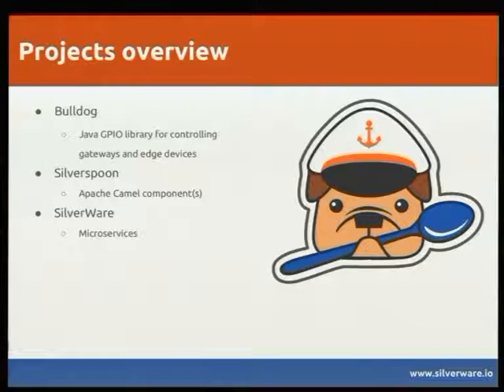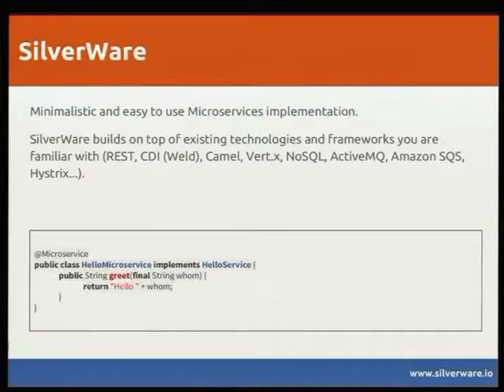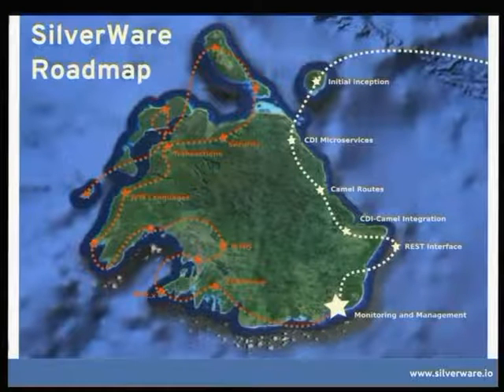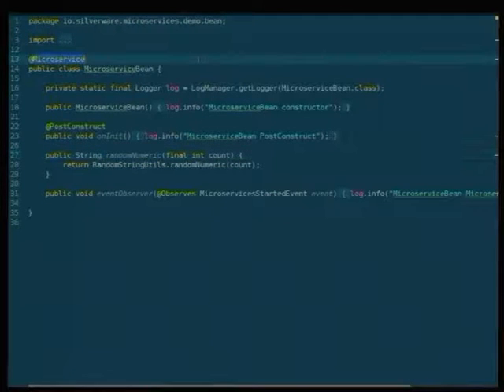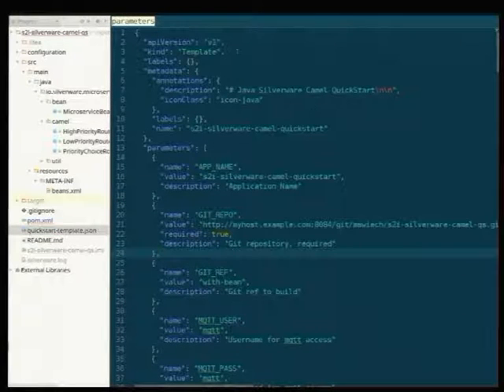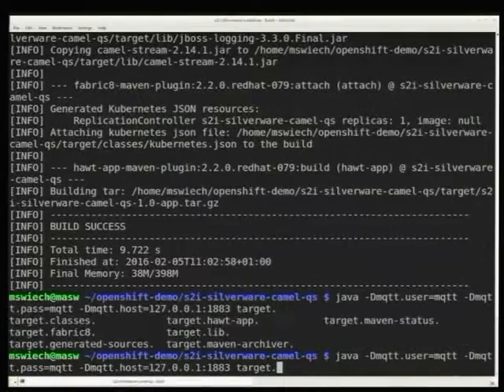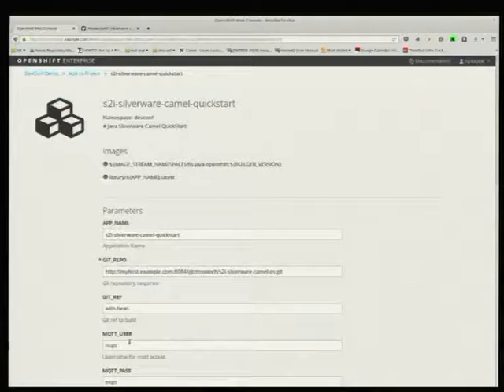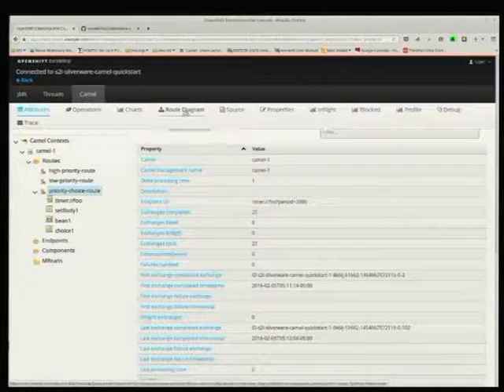SilverWare: Microservices [Martin Swiech, Martin Večeřa]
SilverWare.io is a minimalistic, yet powerful, modularized, highly configurable and container-free implementation of Microservices. Builds on technologies you are familiar with. Start creating the Internet of Things today!